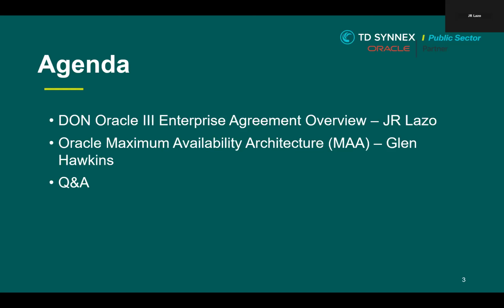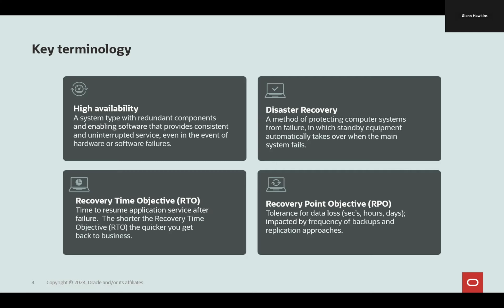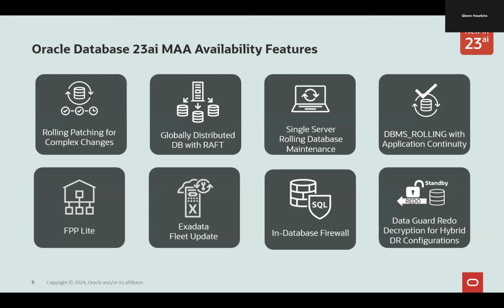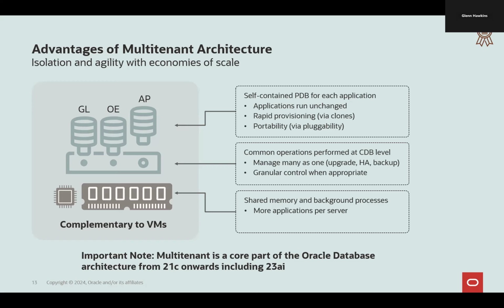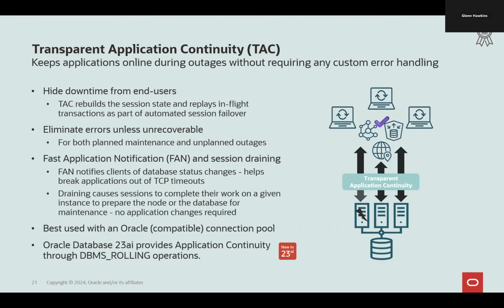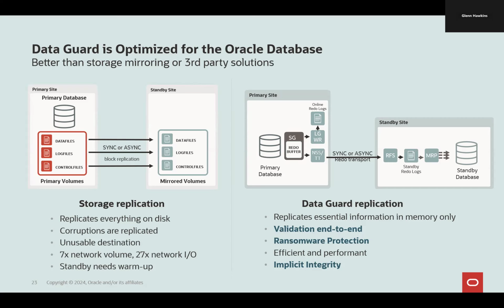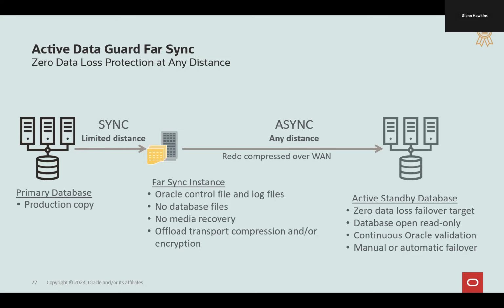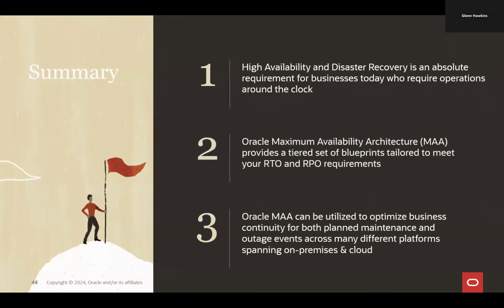Oracle MAA Essentials: High Availability and Disaster Recovery Best Practices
Join TD SYNNEX Public Sector and Oracle experts for a focused session on Oracle’s Maximum Availability Architecture (MAA) tailored for Navy and Marine Corps IT leaders and database administrators. Oracle MAA provides an essential framework for ensuring database resilience, combining advanced High Availability (HA) and Disaster Recovery (DR) practices that meet the mission-critical demands of naval operations. Discover how MAA leverages Oracle technologies like Data Guard, GoldenGate, and Real Application Clusters to minimize downtime and safeguard sensitive data across on-premises, cloud, and hybrid environments.

In this session, we will cover:
• Key components of MAA and how they enhance operational continuity for defense environments.
• Effective strategies for reducing downtime and ensuring data protection in critical systems.
• Practical examples of MAA deployments supporting high-resilience Navy and Marine Corps applications.

This webinar is essential for IT professionals, database managers, and system architects aiming to maintain secure, continuous availability in Oracle-supported Navy and Marine Corps environments.